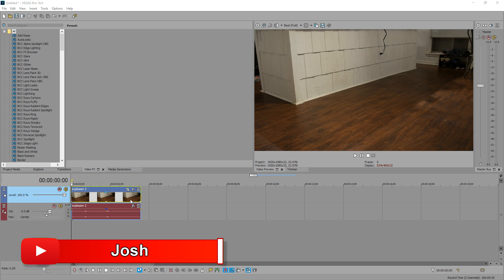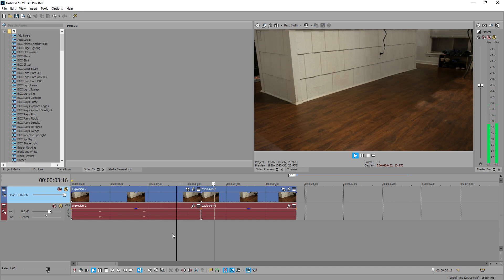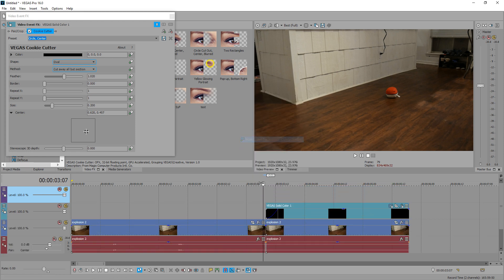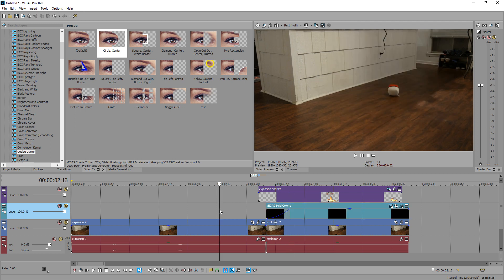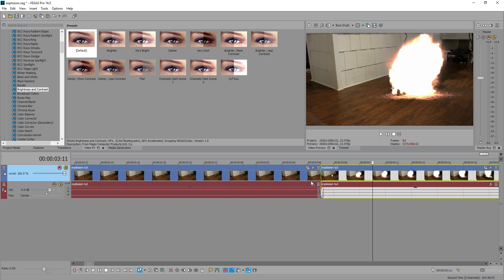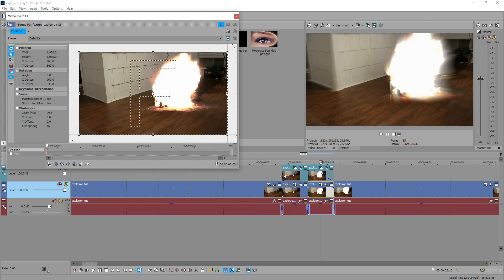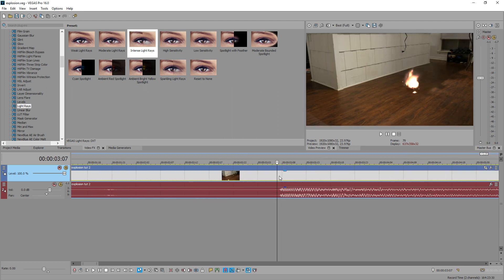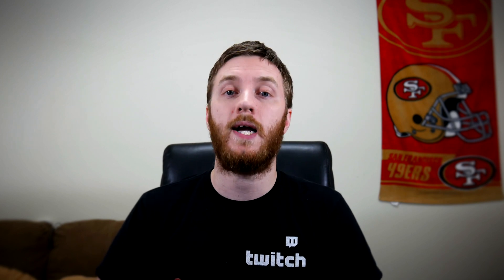Awesome Special Effects | Create An Explosion and Flames | VEGAS 16 Tutorial #42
Hey everybody! Josh here with another Vegas Pro 16 Special Effects tutorial! Today I'll be showing you how to make something explode into flames in Vegas Pro 16!

►MUSIC◄

🎵 Artist: Silencyde
🎶 Song: Shroud